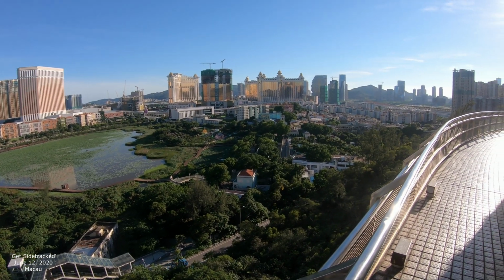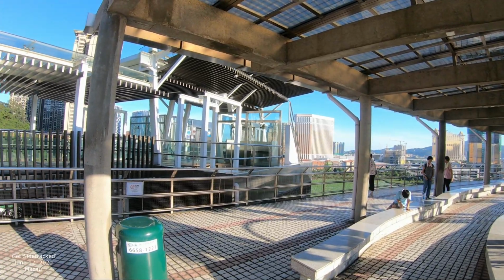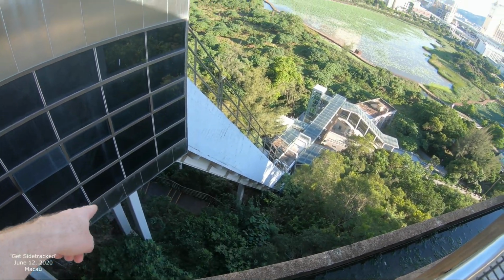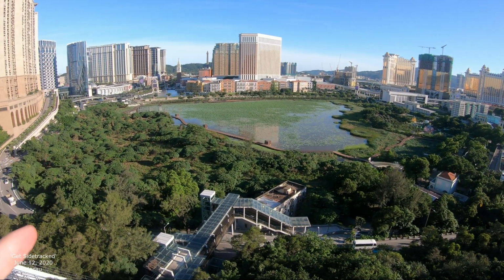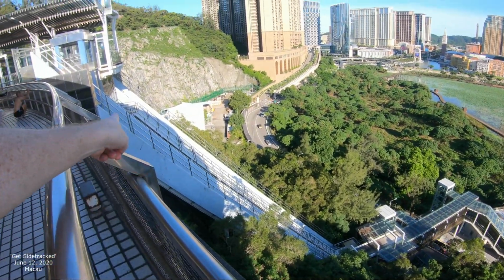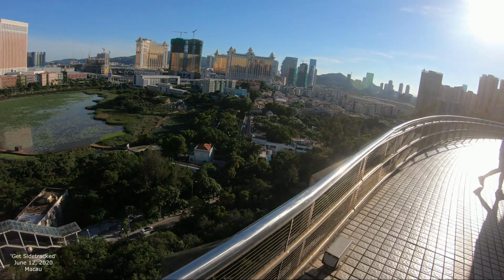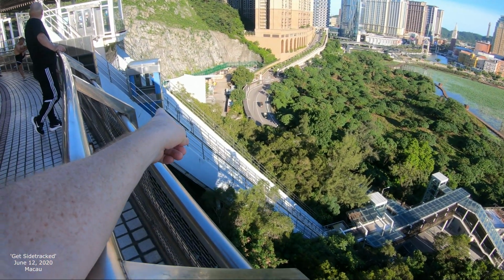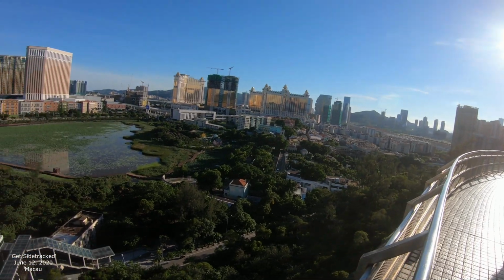Walking Macau: Overlooking Taipa Village & Cotai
Walking around Macau with a GoPro in 4K.  June 2020.  Make some comments below, and create discussion!  Let's get a community going!  Make some interactions with others as well.